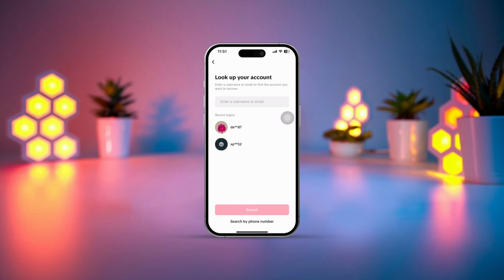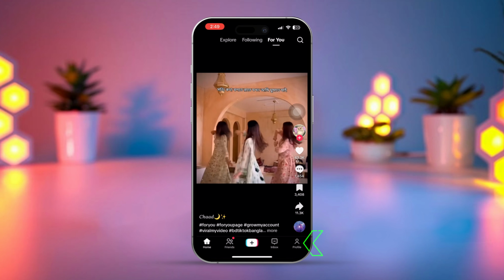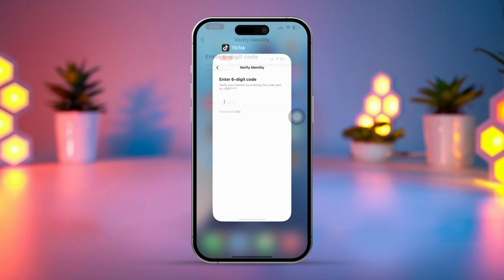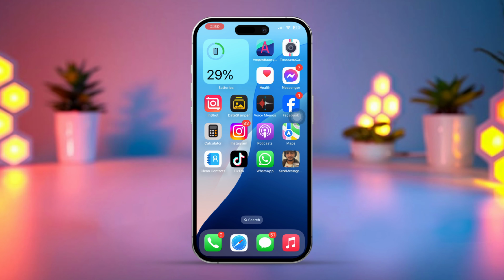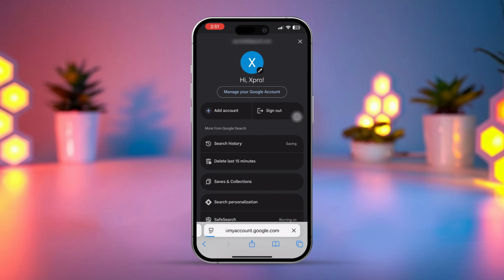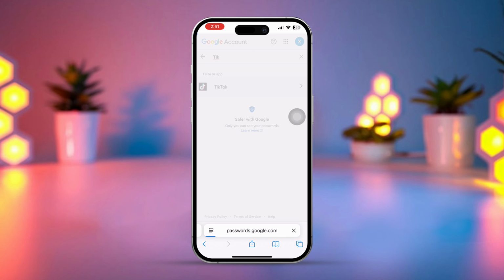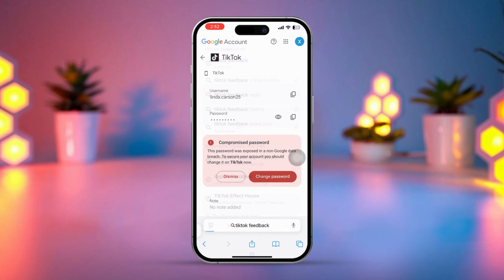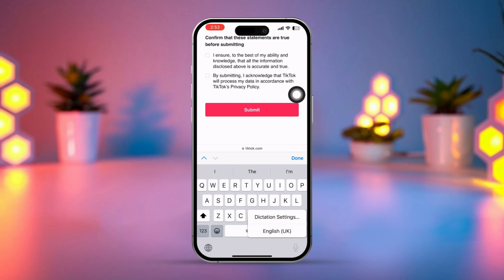How To Recover Your TikTok Account Without Email Or Phone Number on iPhone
Wanna know how to recover your TikTok account without email or phone number on iPhone? Or maybe you're trying to restore your TikTok account without a phone number? Well, you're in the right place! In today’s video, I’ll show you exactly how to recover your TikTok account without email or phone number and how to get back your TikTok account on iPhone, even if you’ve lost access to both. I’ll walk you through the steps to restore your TikTok account on your iPhone and make sure you can get back to scrolling and creating content in no time. So let's get started.

00:01- Video Intro
00:13- Method 1: Recover Account via TikTok
00:43- Method 2: Recover Password from iPhone
01:06- Method 3: Recover Password from Google
01:54- Method 4: Recover Account from TikTok Feedback
02:24- Method End